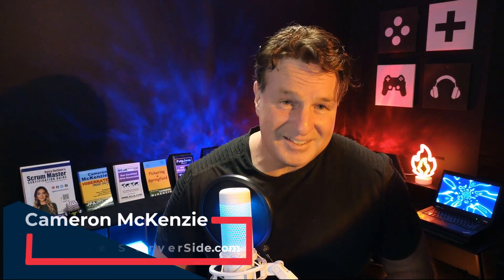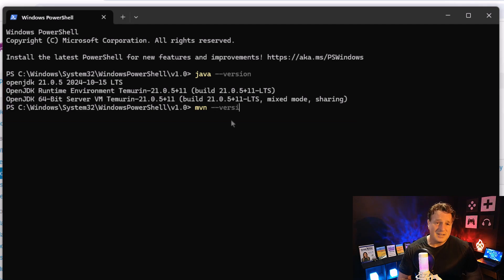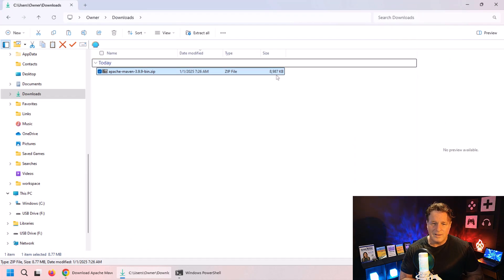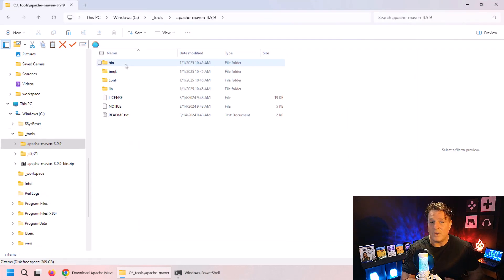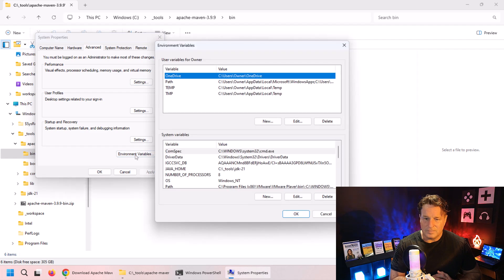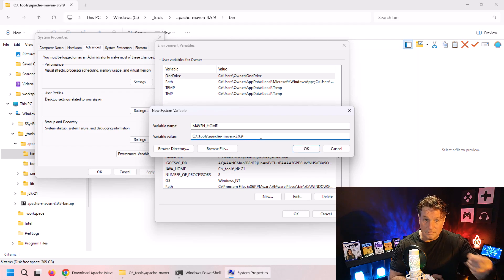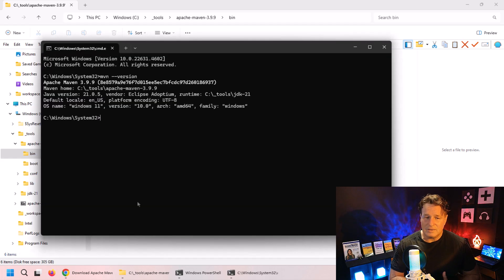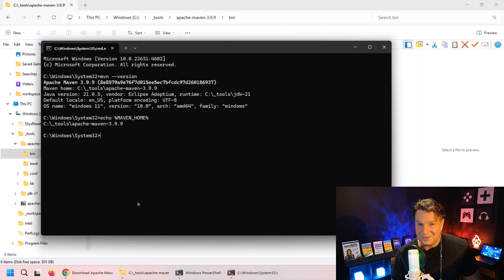How to install Maven on Windows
Maven is without a doubt the best build tool in the Java ecosystem, and Windows is the best operating system for application development. They're a perfect match, and this quick tutorial on how to install Maven on Windows will show you exactly how to bring the two of them together.